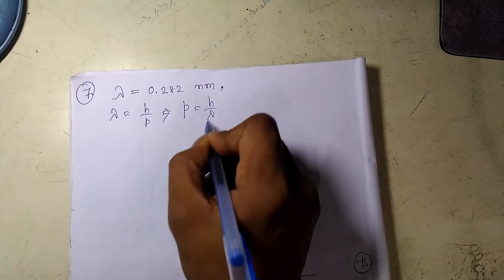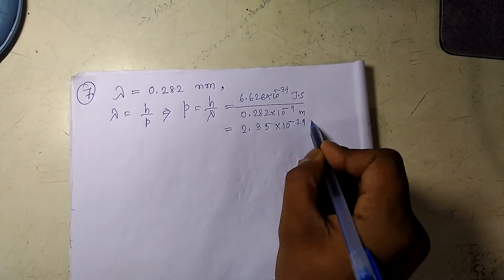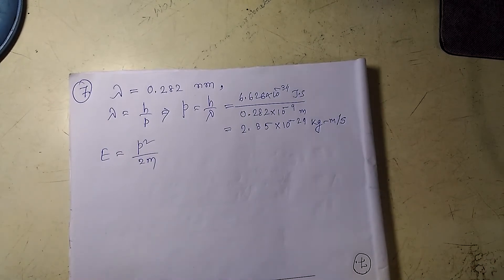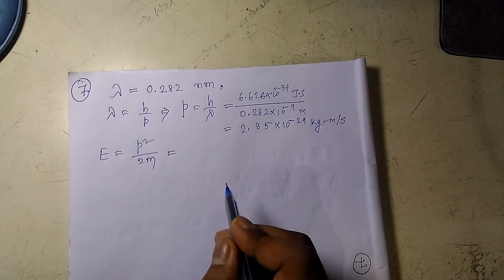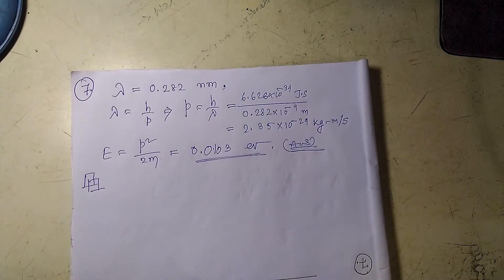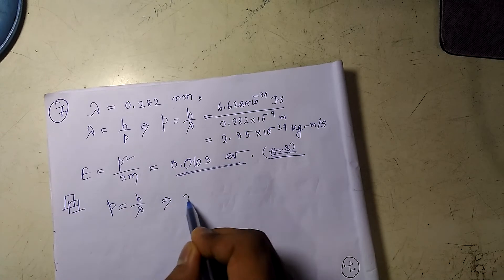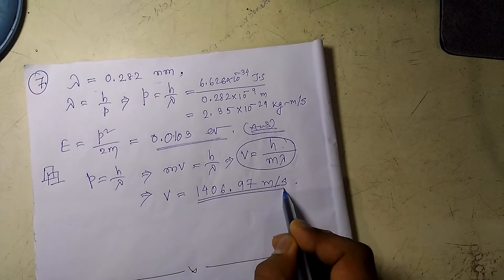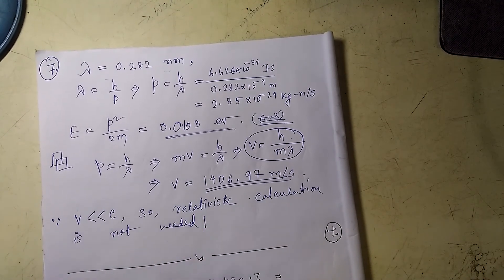Solution of Arthur Beiser's concepts of modern physics@chapter 3 problem no.7